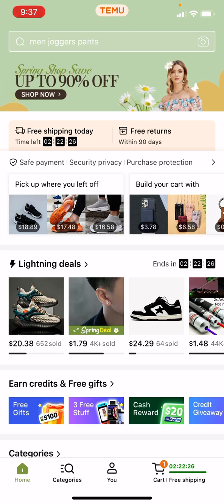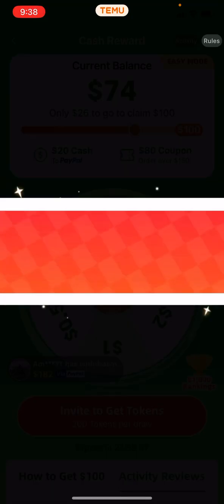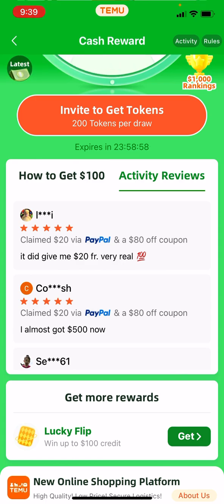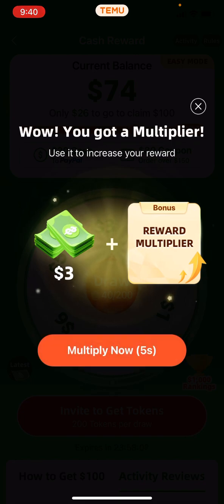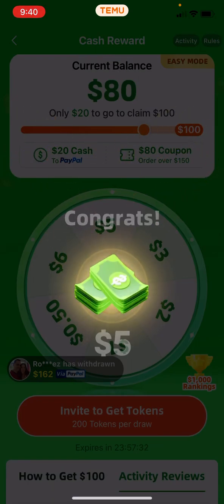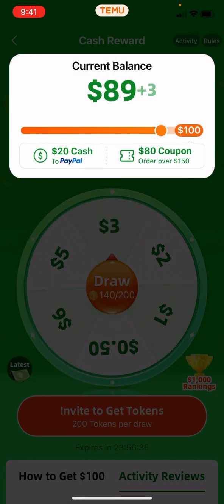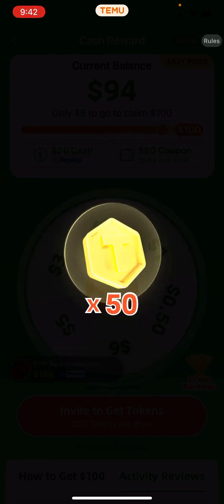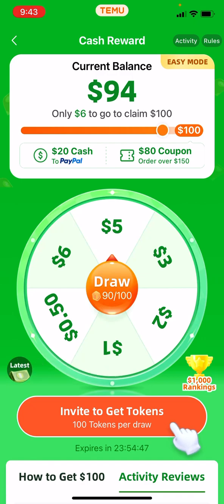How to make free money online temu the best app 😍😍$20 for every 5 people you refer